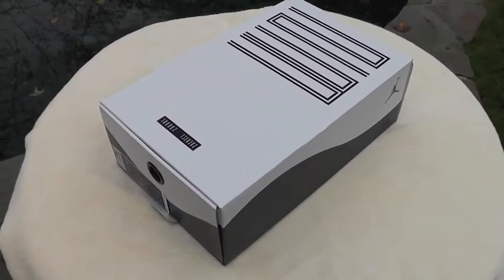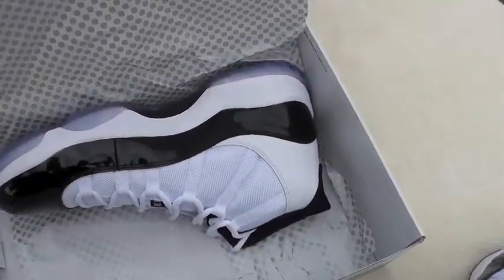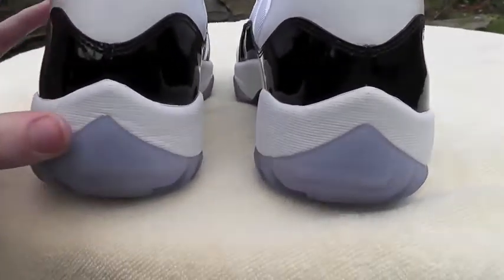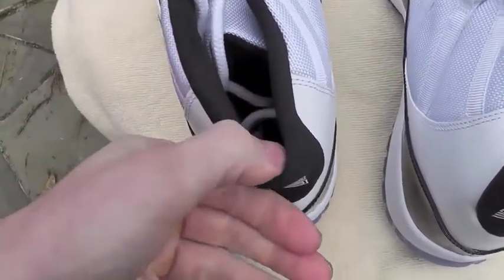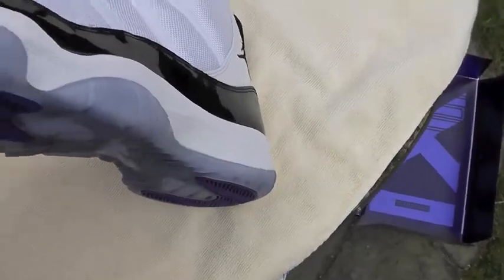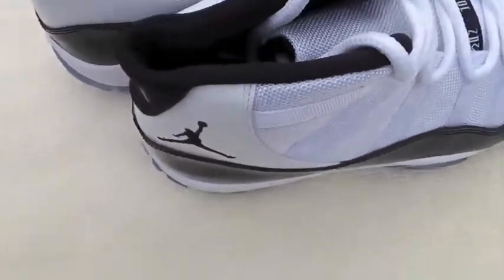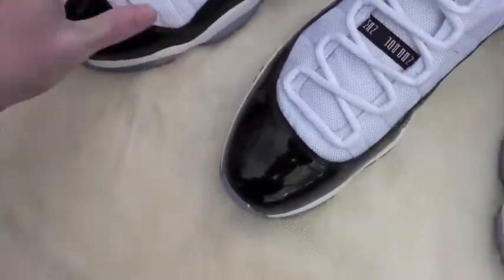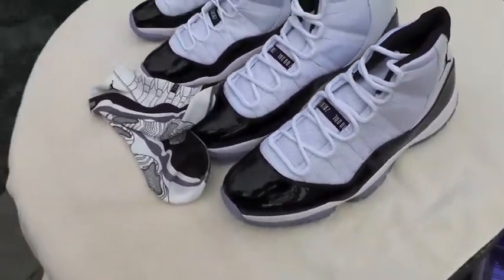NIKE Air Jordan XI Concord 2012 w/ socks